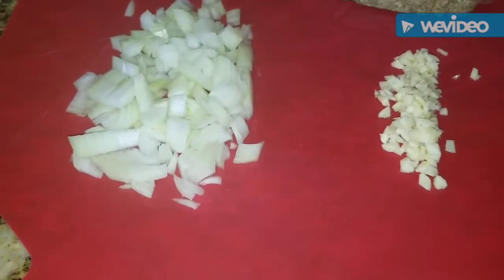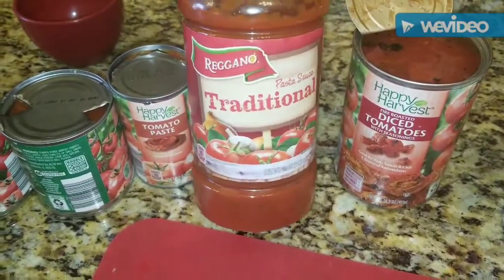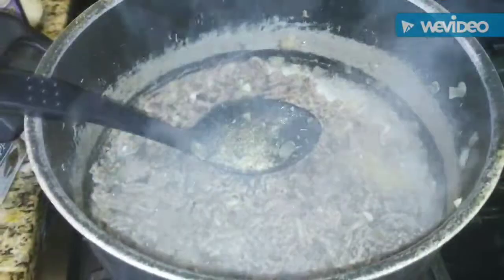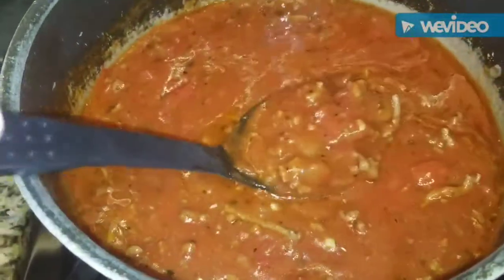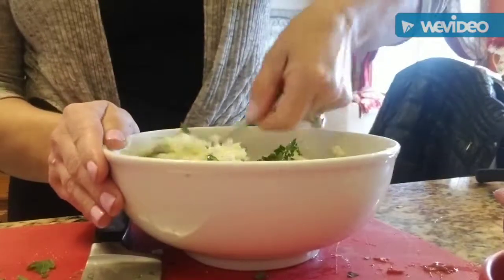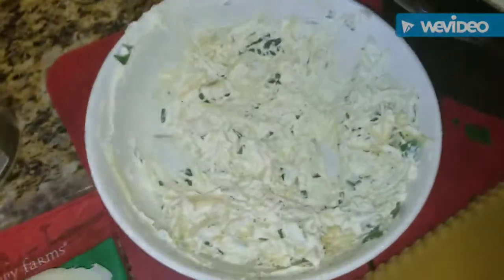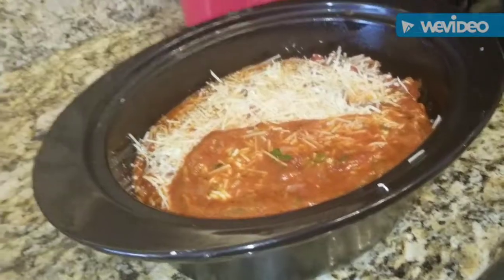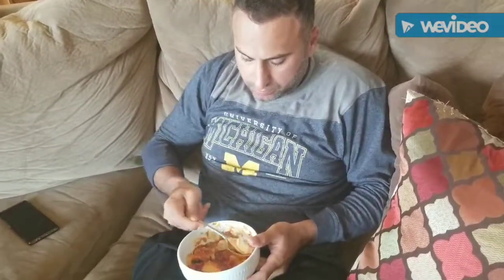Crock Pot Pasta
Happy Monday,  loves...

So first,  let me apologize because I know many of you are starting to observe the fast today and will not be able to eat a heavy meal.  I honestly didn't remember that it started today ... 🙈

(But, I will be making spinach pie tomorrow for dinner and I will definitely make a video!)

Today I made Crock Pot Pasta, my take on crock pot lasagna.  It's truly easy to throw together and only needs a few hours to cook (I started 4 hours in the video,  but I ended up only cooking for 3!) ...

I promise you,  you will love how savory this dish tastes! I get rave reviews every single time I make it.

Here's what You need:
9 oven ready lasagna noodles
8 - 12 slices provolone cheese

For the sauce:

1/2 medium yellow onion,
 chopped
4 cloves garlic minced
1 lbs. Organic ground chuck
1 15 oz can fire roasted tomatoes
16 oz can tomato sauce
 6 0z. Can tomato paste
24 oz jar of "traditional" pasta sauce
1 cup of water
1 tablespoon italian seasoning
1/2 teaspoon fennel seeds
1 teaspoon garlic powder
1 teaspoon salt
1/2 teaspoon pepper
1 tablespoon white sugar
2 tablespoons chopped parsley

Add 2 tablespoon oil to a pot. Add in your onion and saute until translucent.  Add in your chopped garlic and continue cooking another minute until fragrant.  Add your ground chuck and cook until browned. Drain off any excess fat.

Now add your fire roasted tomatoes and your spices.  Now add your jar of traditional pasta sauce.  Pour the one cup of water into pasta sauce jar, put the lid on and shake and then pour into the sauce pot. Add your tomato sauce and tomato paste, parsley and your tablespoon of sugar (super important,  don't skip!)

Allow the sauce to cook for at least  30 minutes until it thickens.

Now, for your cheese filling:

15 oz container of ricotta cheese
1/2 cup mozzarella cheese
1/2 cup parmesan cheese
1 egg
Salt and pepper to taste
2 tablespoon chopped parsley

Mix well and set aside

In a large crock pot, sprayed with cooking spray,  ladle in two ladles of the sauce on the bottom.

Now take your oven ready lasagna noodles and break them in half and layer over sauce.  Spoon in part your cheese mixture and try to smooth with spoon (as best you can,  to cover noodles). Now take four slices of provolone and place on top of cheese mixture.  Add more sauce and repeat 2 more times until you have three identical layers.

After your last layer,  pour the rest of the sauce on top. Now sprinkle in more mozzarella and parmesan on top (enough to cover sauce) .

Place lid on crock pot and cook on high 3 hours. Allow to sit 30 to 40 minutes before serving (otherwise,  it'll be soupy!!)

Awafi😘